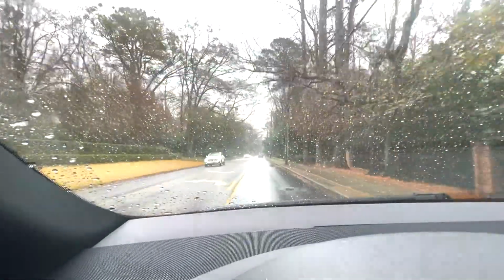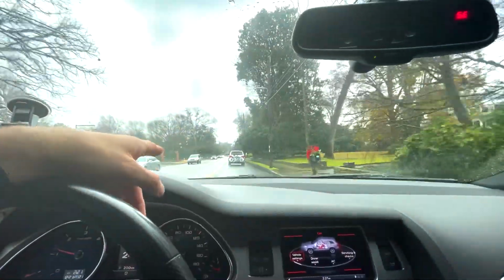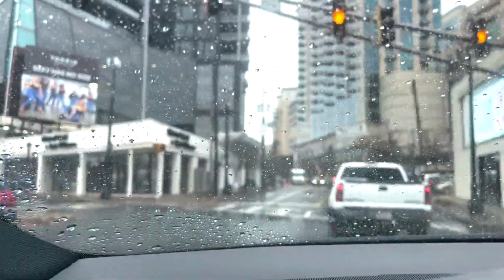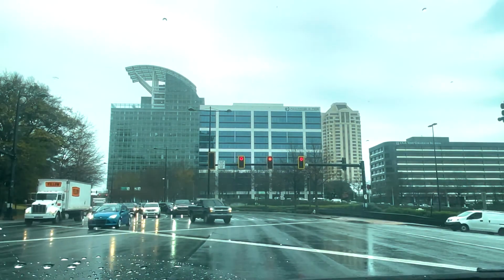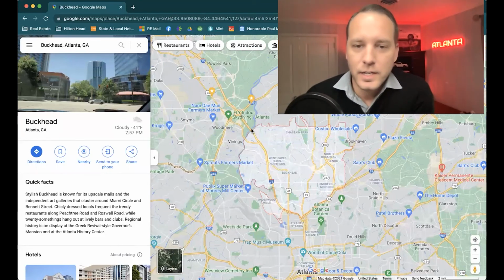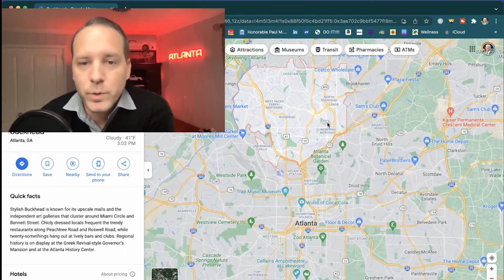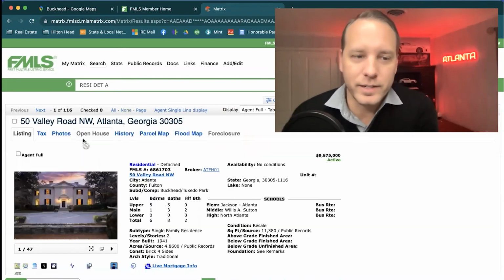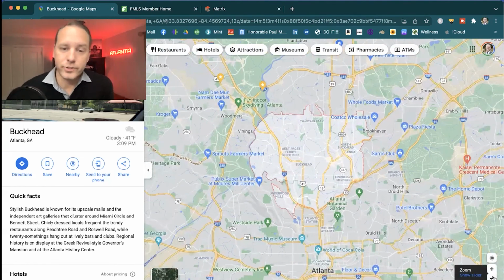Living in Buckhead Georgia 2022 | Let's Explore Buckhead Georgia | North Atlanta Georgia Suburb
What is it like to live in Buckhead Georgia? Let's explore Buckhead Georgia today!
Buckhead Georgia is a really cool spot near Atlanta Georgia. It’s a city that is only about 15-20 minutes from downtown Atlanta, and there’s lots to enjoy here!
One of the things that Buckhead is known for is the shopping and dining. It’s a larger city, so you’ll find a lot of great shopping areas and plenty of places to enjoy some delicious foodhere in Buckhead.
The governor’s mansion is also here, along with some prestigious schools. The homes run anywhere from $475,000 to over a $1,000,000, so there’s quite a range here. There are also some great downtown condos in Buckhead, so if you enjoy condo living or apartment living, there are some good spots.
I’ll also take you onto Google Maps today and show you more that you can see, do, and where you can live in the Buckhead Georgia area. My goal in today’s video is to show you what driving around Buckhead looks like, and tell you all the reasons why Buckhead could be a great choice for you and your family!
We know this area back and front, and we can help you navigate the competitive Atlanta Georgia real estate market.
00:00 - Intro to Buckhead Georgia
03:12 - Where is Buckhead Georgia?
05:00 - Driving Through Buckhead Georgia
07:36 - Driving Through Downtown Buckhead
10:37 - Things to Do in Buckhead Georgia
11:41 - Buckhead Georgia on the Map
20:15 - Drive Through Buckhead Georgia With Me!
🤔Thinking of moving to Atlanta Georgia? Let us help!
If this is your first time to this channel, and you want to know everything about eating, sleeping, working, playing, investing in, and living in North Atlanta Georgia, then subscribe▶ and tap the bell🛎 for notifications so you can be the first to know about the current market in Atlanta Georgia.😁

We get calls and emails everyday from people just like you, looking for help on making their move to Atlanta Georgia and we absolutely love it.😍 If you're looking to make a move here, give us a call☎, shoot us a text📝, or send us an email📨 so we can help you make a smooth move to Atlanta Georgia.